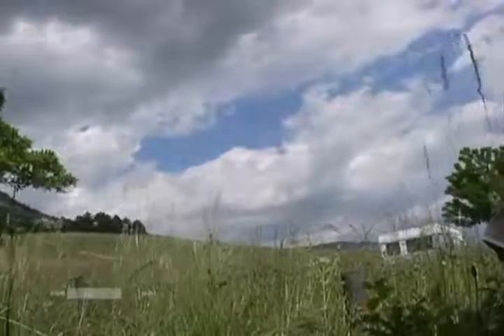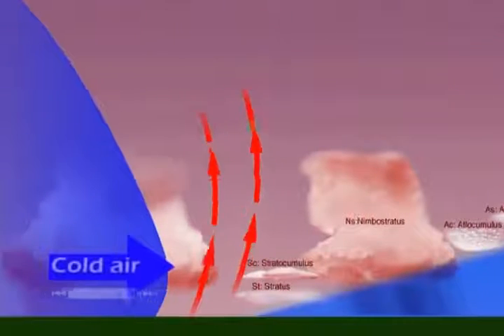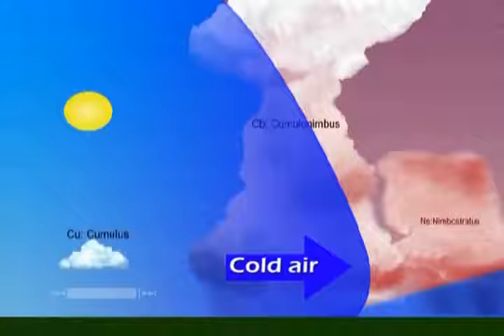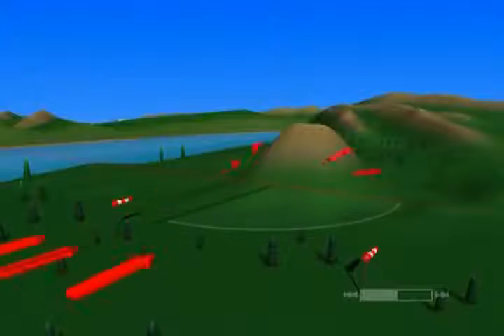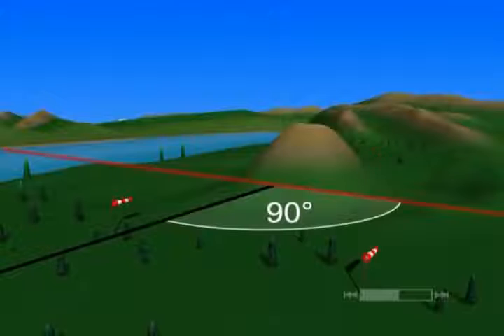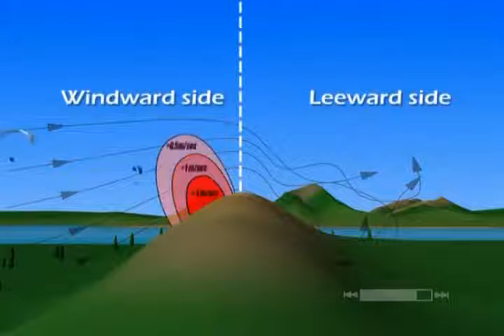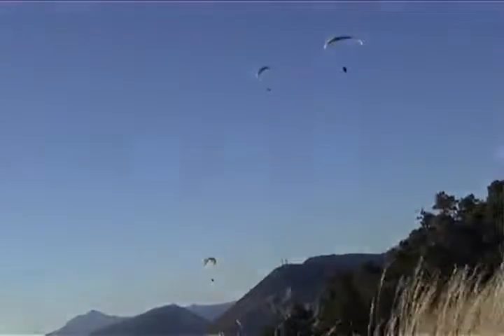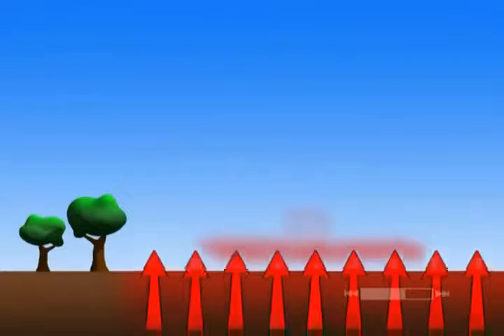part9高、中、低雲的分類，海風氣流生成，山谷氣流生成，強風與擾流.flv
part9高、中、低雲的分類，海風氣流生成，山谷氣流生成，強風與擾流